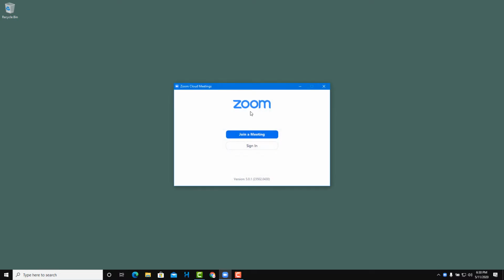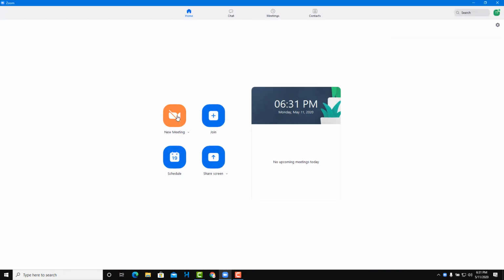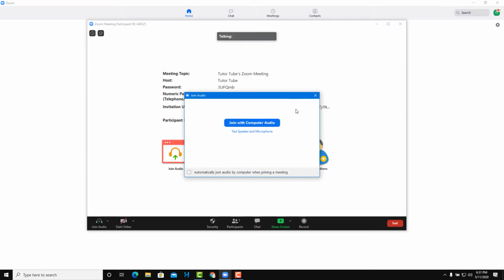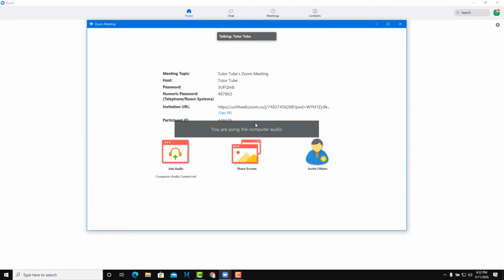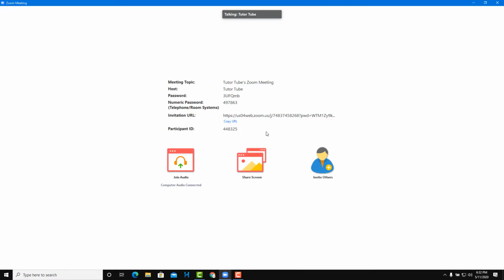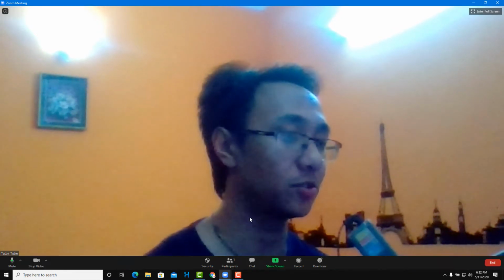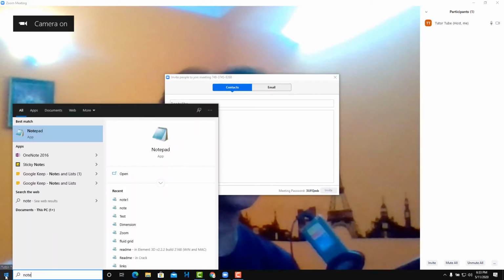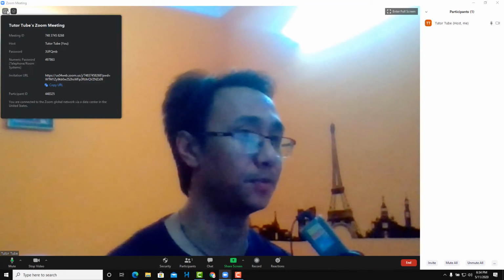Zoom Tutorial - Lesson 5 - Starting a Meeting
In this tutorial, we will be discussing about Starting a Meeting in Zoom Client